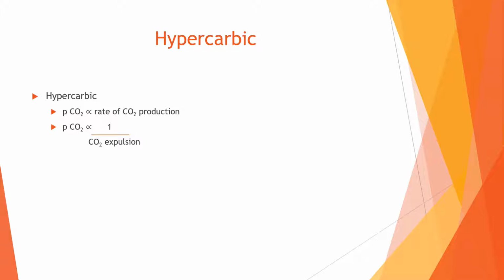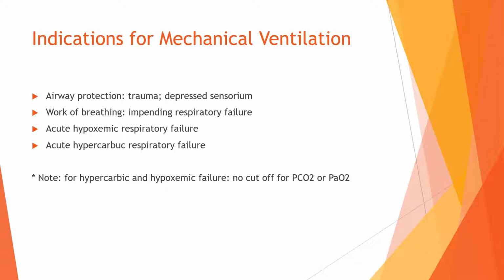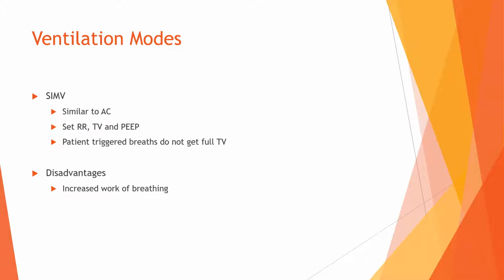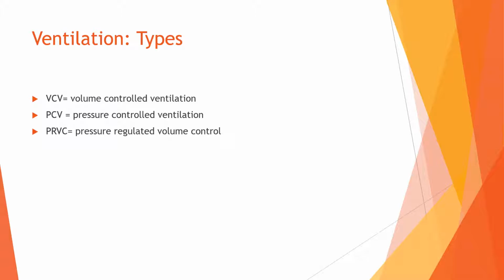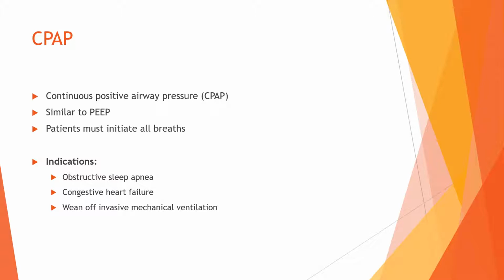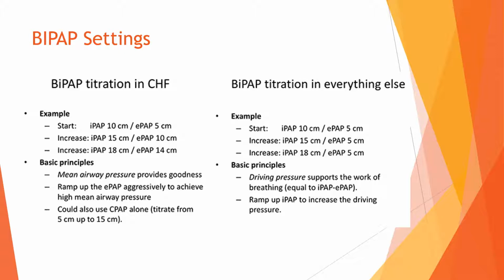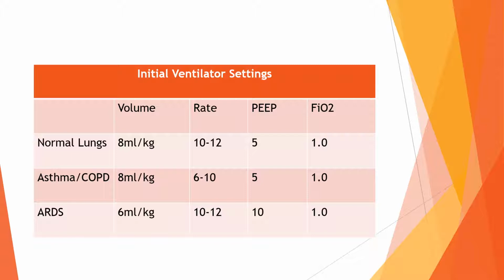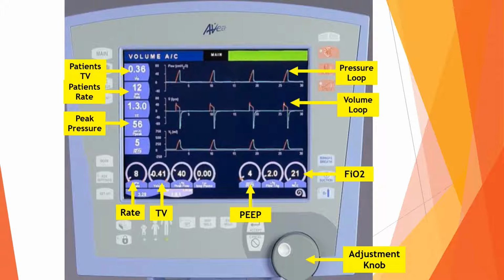Acid Base Disease